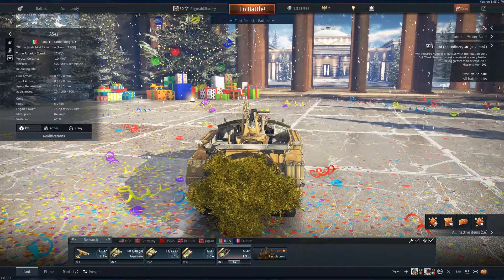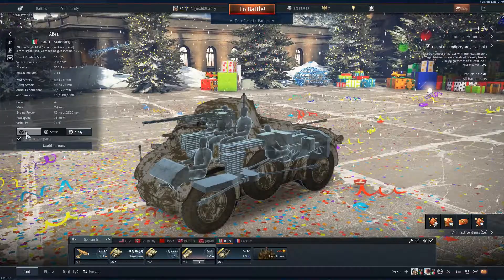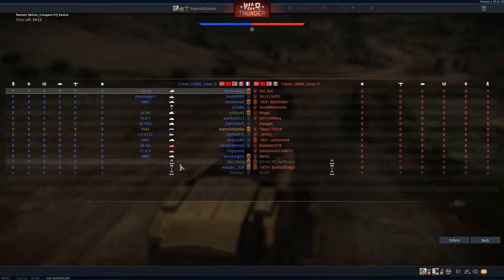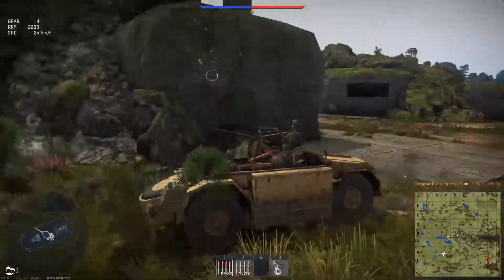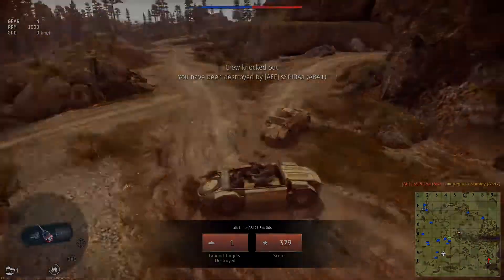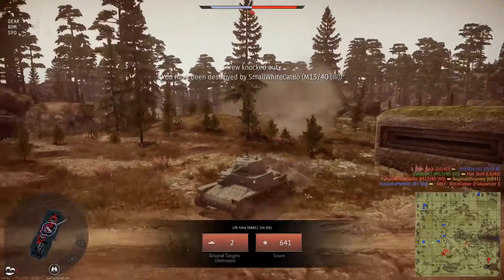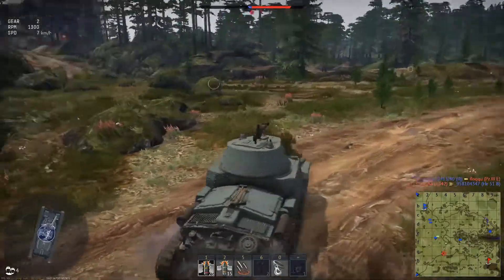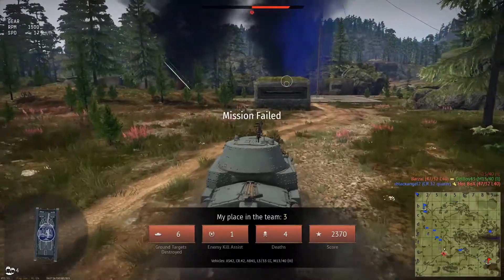Pizza Truck (WarThunder GamePlay)